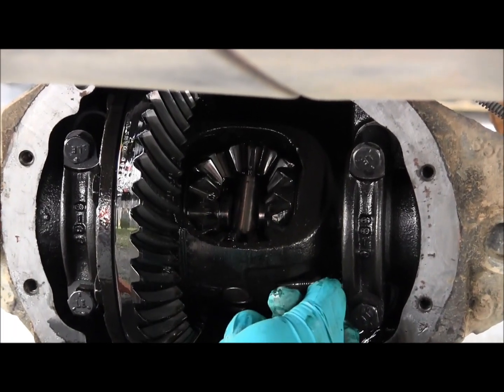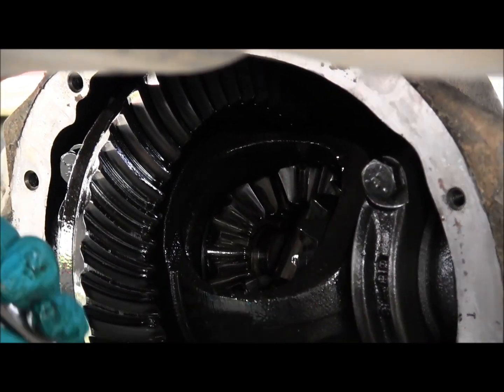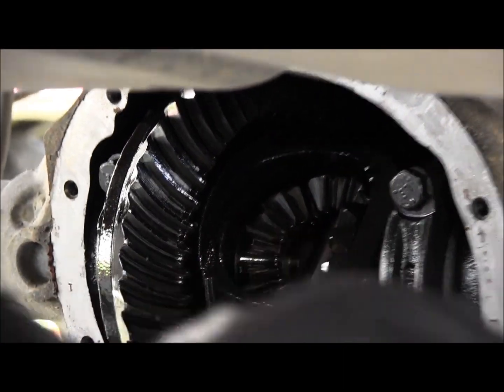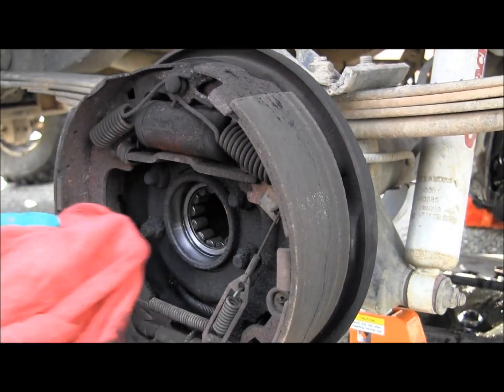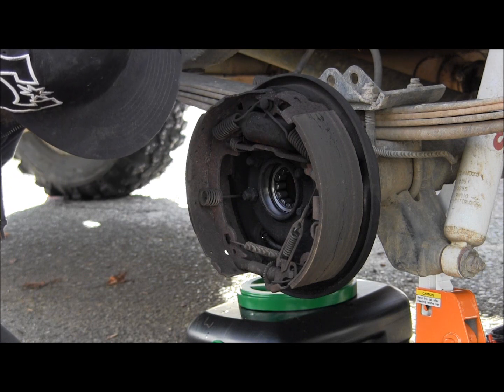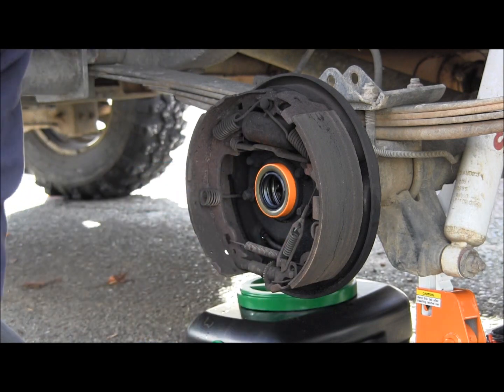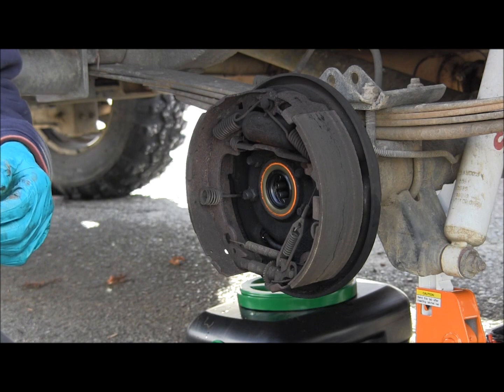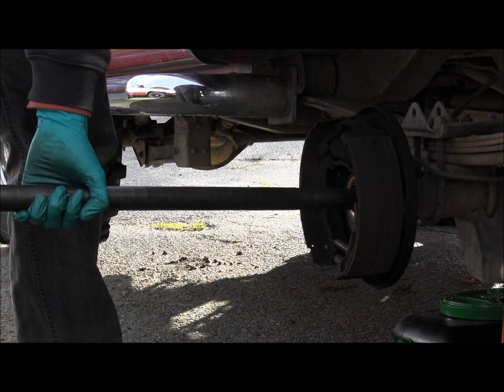It's About Time-2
Got the seal in, now the re-assembly starts.